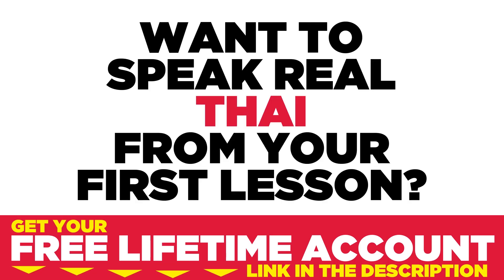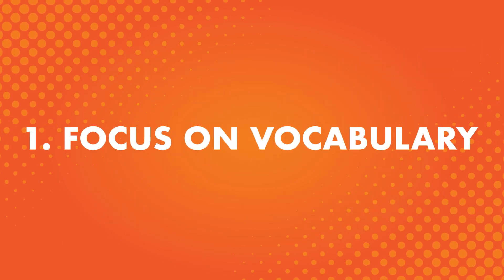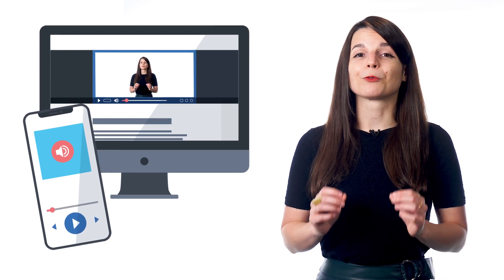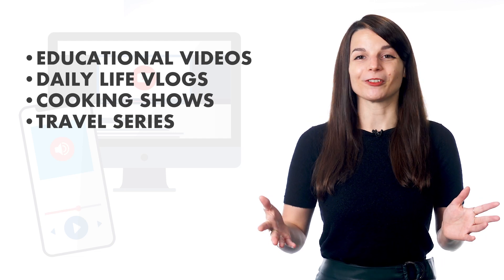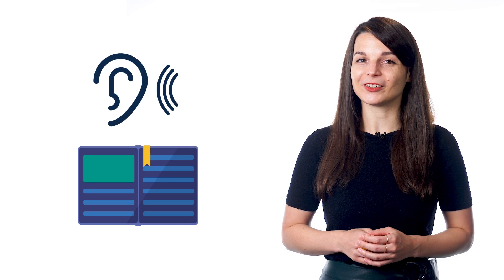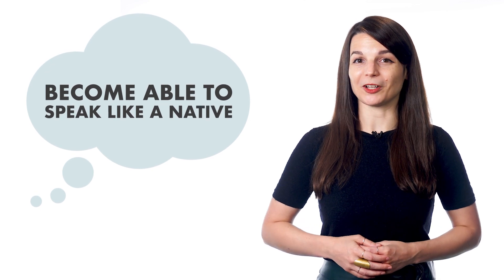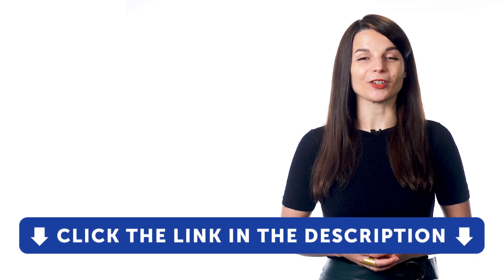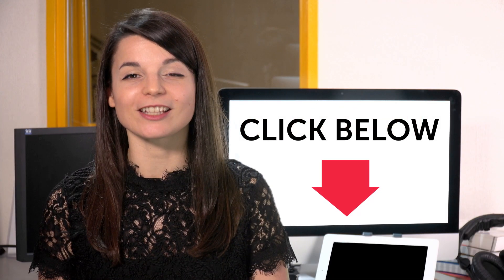3 Tips for Speaking Thai Like a Native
← If you’re studying Thai, chances are you’re looking to become fluent and conversational as fast as possible, right? Well then, look no further! Here is your fast track to fluency!
 ↓ More Details ↓

Step 3: Start speaking Thai with the best online resources

In this video you will discover 3 Tips for Speaking Thai Like a Native.

Yes, even beginners can quickly learn conversational Thai well enough to carry on real conversations with native speakers. Of course, beginners won’t be able to carry a conversation the same way they could in their native language. But, thanks to these learning tips and advice you will soon be able to speak and interact with real native speakers!

ThaiPod101 is the best place to get started with the Thai language as you will get on your way to Thai fluency fast. We provide you with everything you need to maser the language.